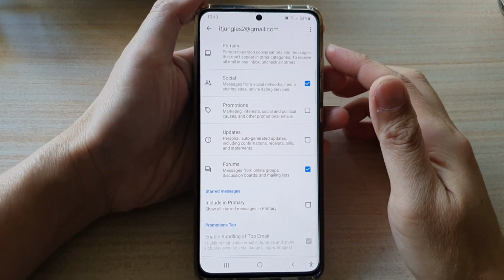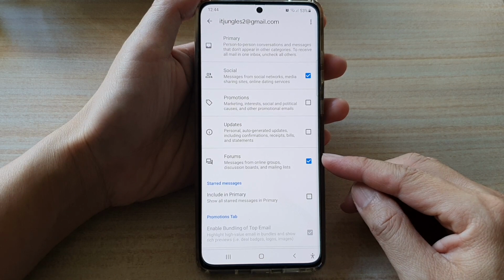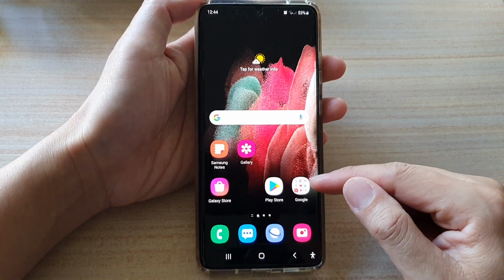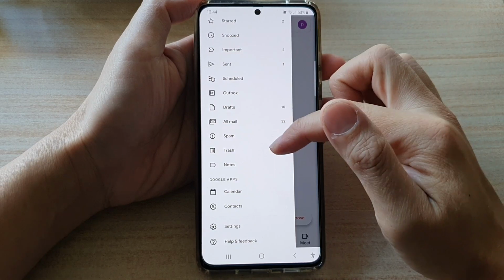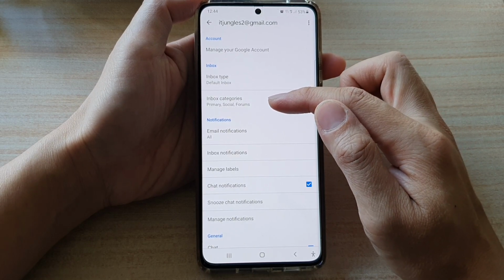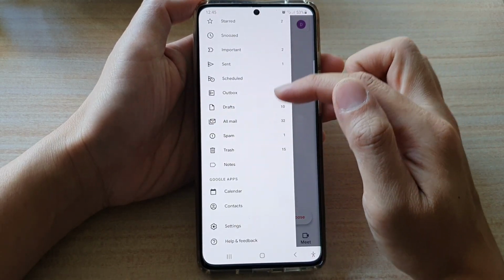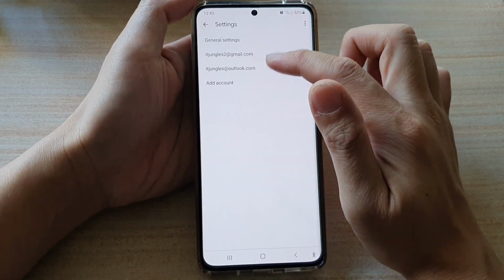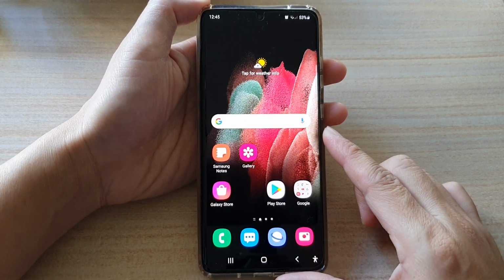Galaxy S21/Ultra/Plus: How to Enable/Disable Forums Inbox Category in Gmail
Learn how you can enable or disable forums inbox category in Gmail to show messages from online groups, discussion boards and mailing lists on the Galaxy S21/Ultra/Plus.